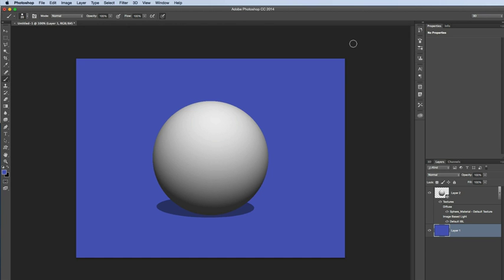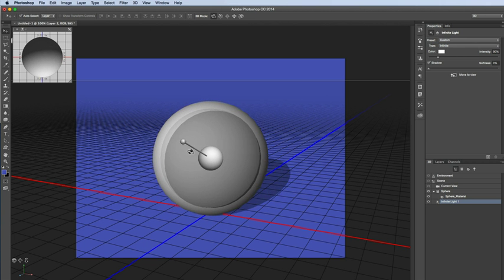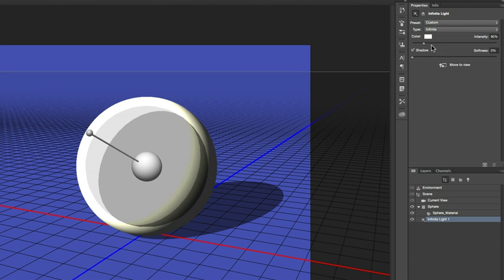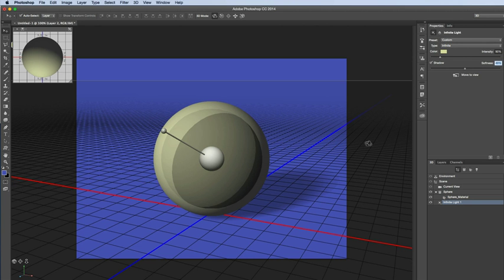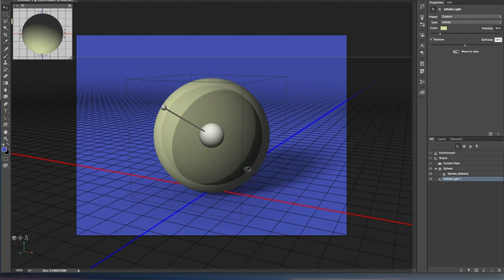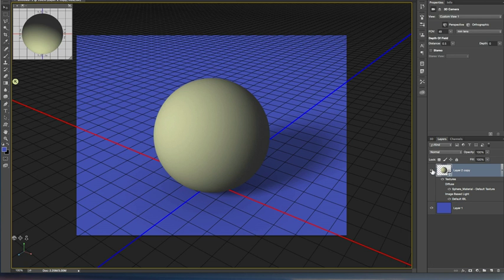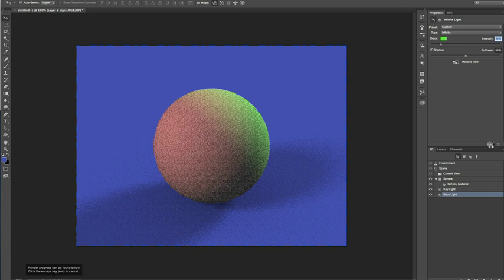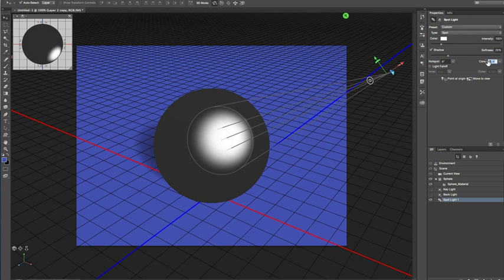Photoshop 3d: Part 3 Basic Lighting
This video explores how to set up lighting in the 3d space of Adobe Photoshop and how to handle the different lighting properties such as color and shadows.